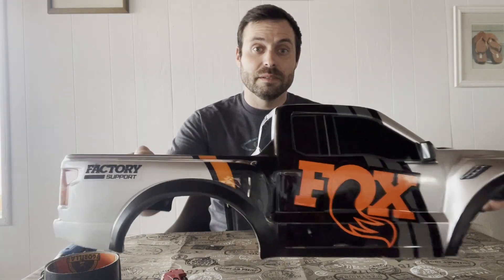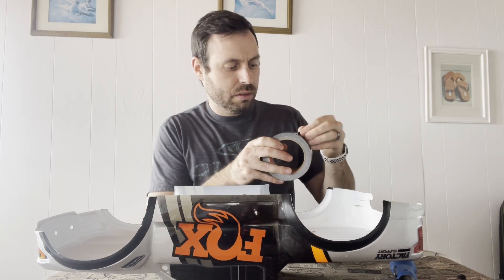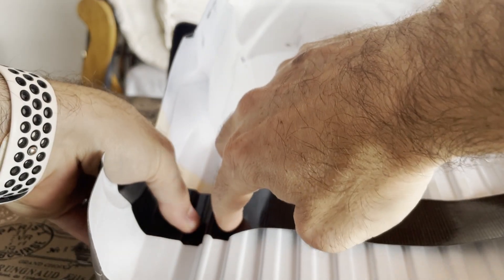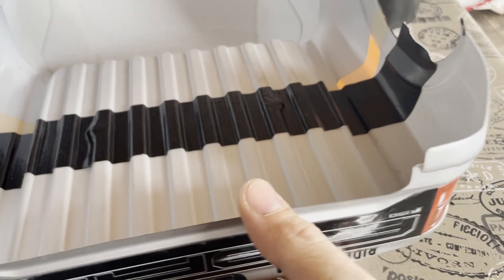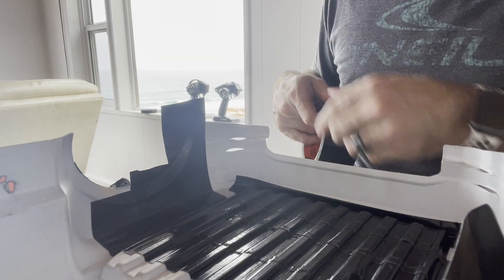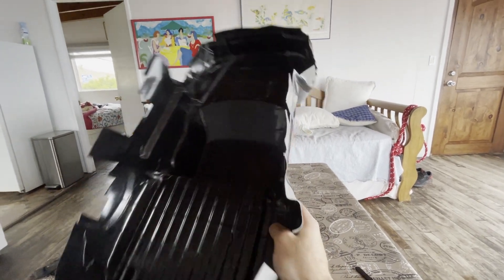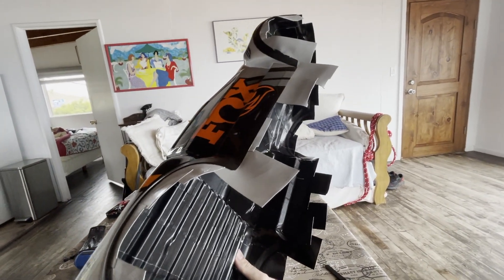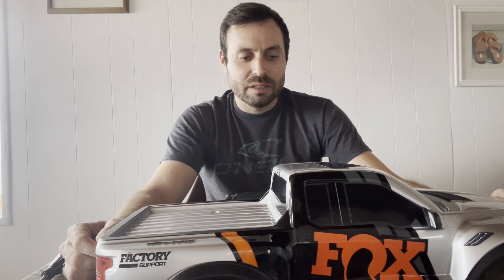Super Strong RC Body Mod on my Traxxas Slash 2WD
How to make your RC body stronger even if its already broken and cracked you can fix it!

Gorilla Tape

Traxxas Slash

Paddle Tires